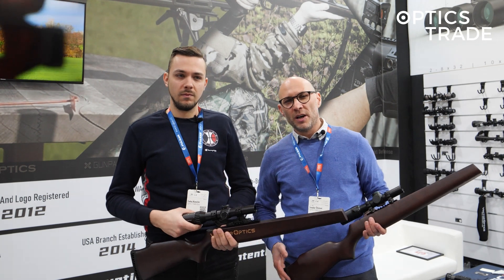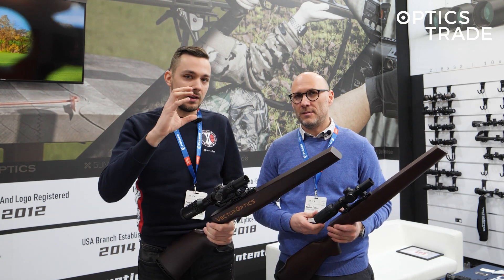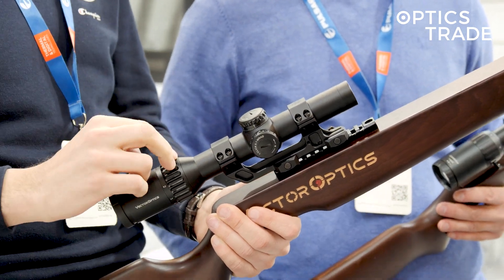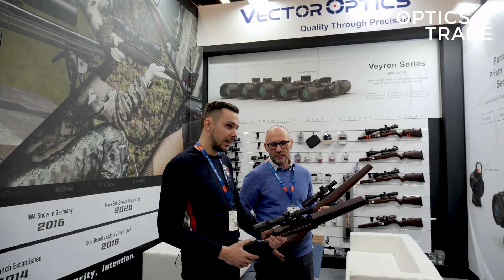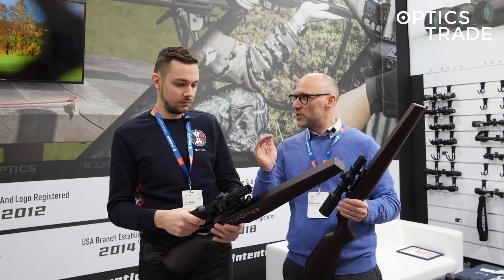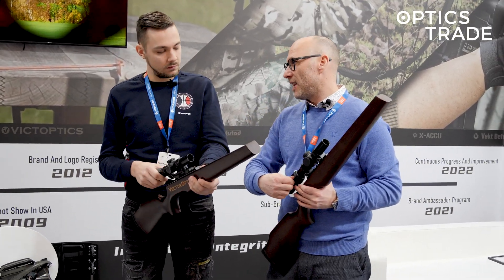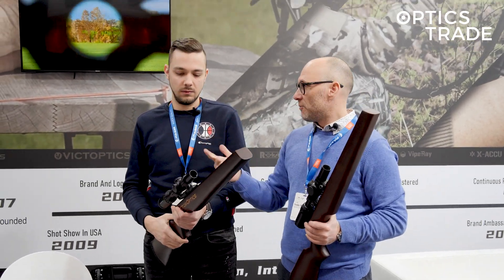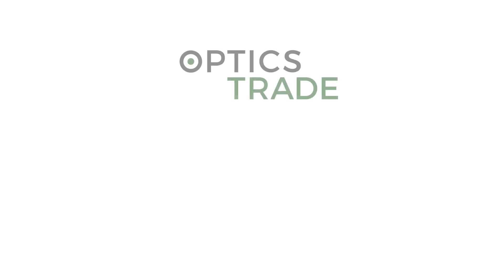Vector Optics Optical Fiber Illumination Technology | IWA 2023 Report